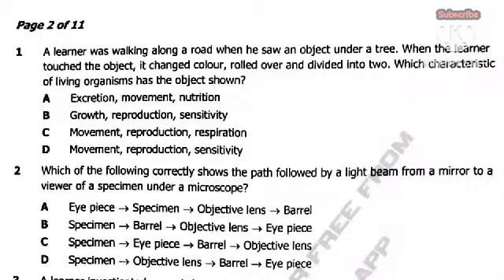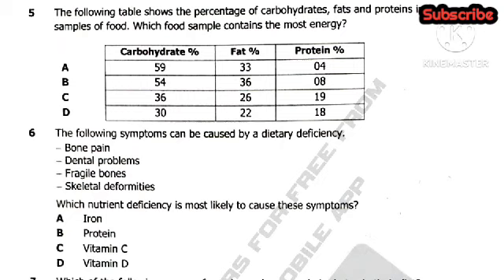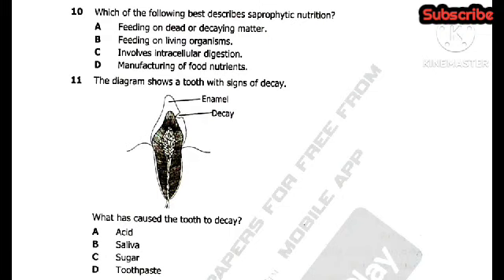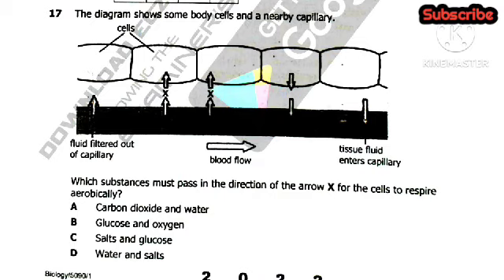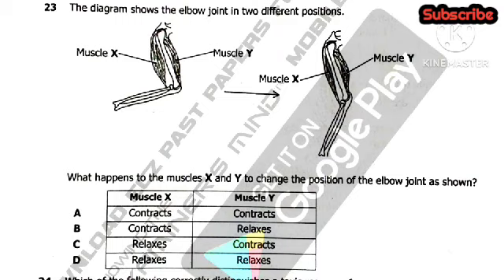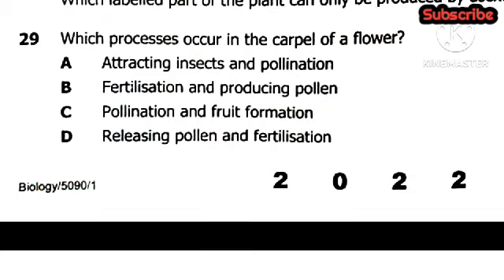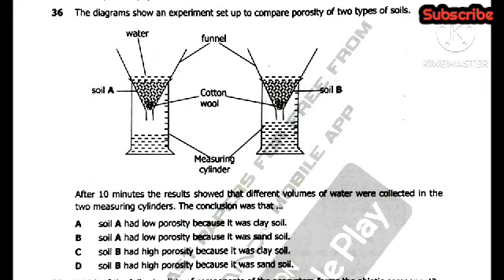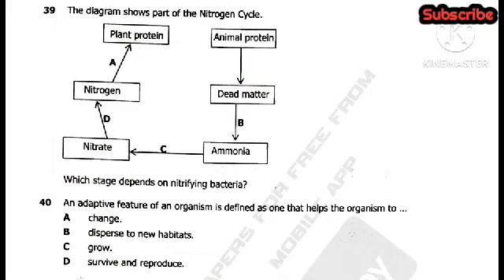BIOLOGY PAPER ONE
privately to you, why not invite your friends so that you can enjoy together and make sure that you are on the same level, same page to improve your future! @TopTrending @TrendCentral